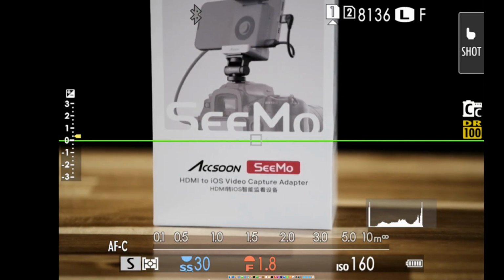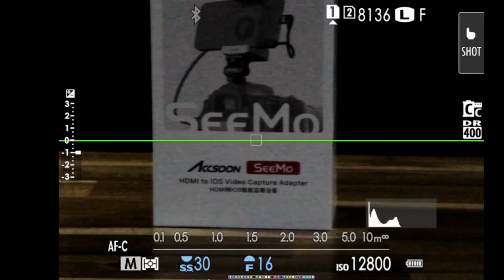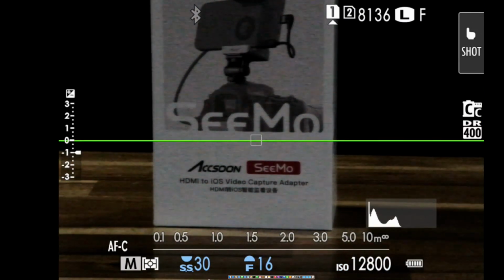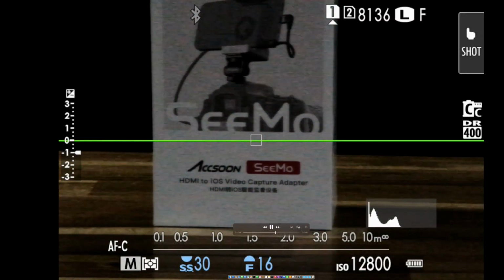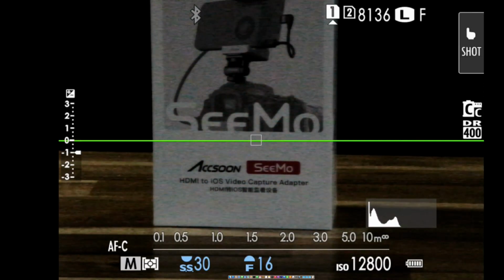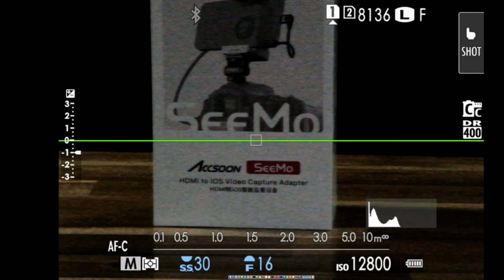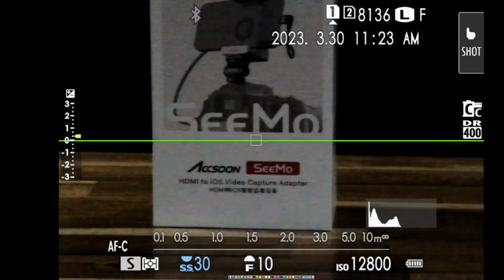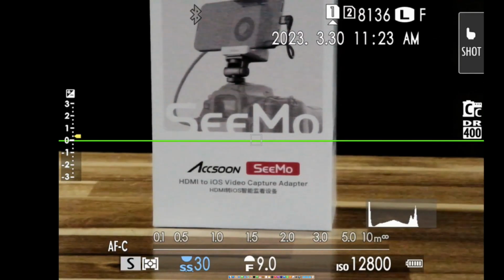Photography 101: What is ISO?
I now have my own discount code for my Subscribers and Podcast audience use my code LD20 to get 20% off on any Platypod branded items, excluding bundles which are already discounted by 20% or more.